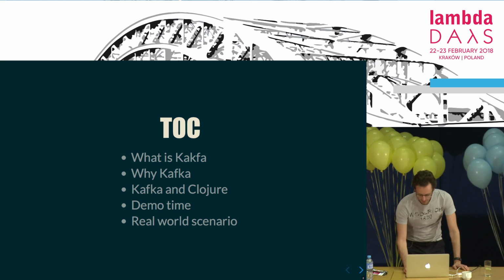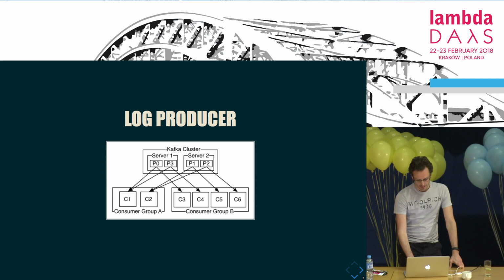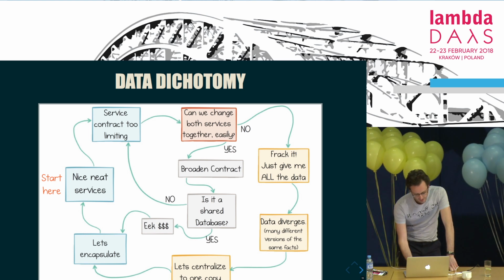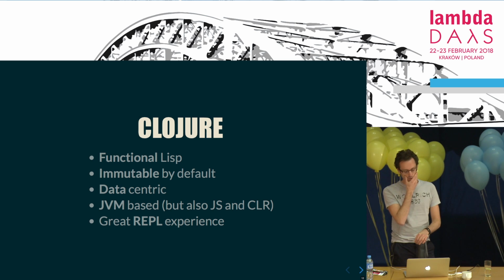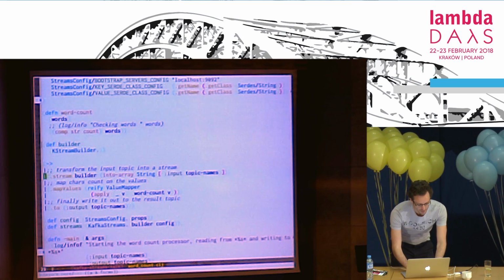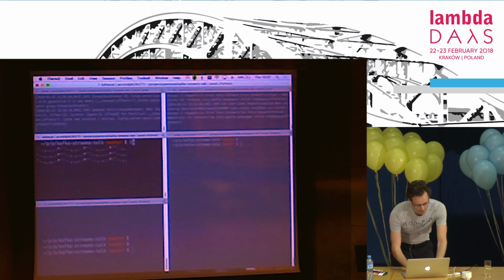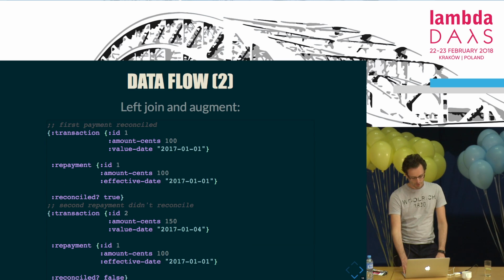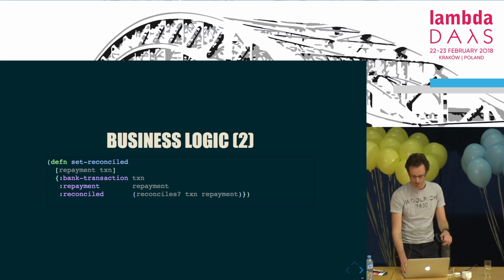Lambda Days 2018 - Andrea Crotti - Tame Kafka streams with Clojure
Andrea Crotti

After many years of Python I finally saw the light of immutability with Clojure at Funding Circle, which is where I currently work adding a lot of parenthesis to their Github account.

Tame Kafka streams with Clojure

Event sourcing and CQRS are quite a hot topic, and Kafka is considered one of the best tools for that around.

Unfortunately it's not so easy to get started and it can be a bit daunting in the beginning even just to get to "Hello World".

But it doesn't have to be so bad, with the help of a Clojure REPL we can easily play around with Kafka streams passing pure functions around.

In this talk we are going to introduce a few basics about Kafka streams, and show how can make up a shiny new data processing topology from scratch.